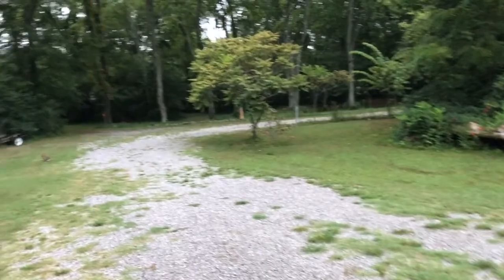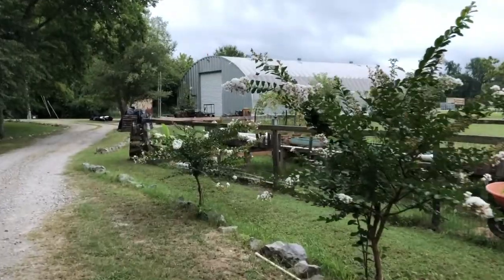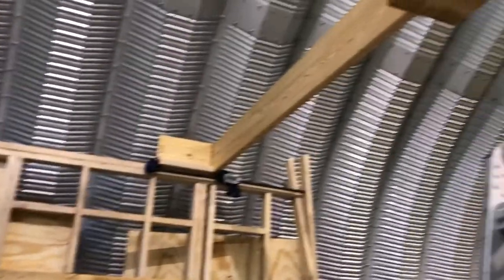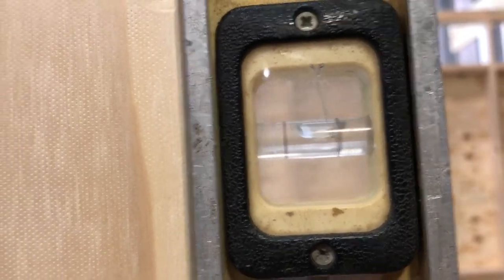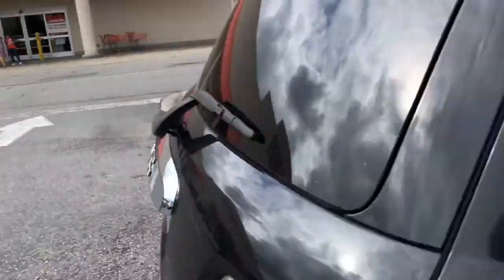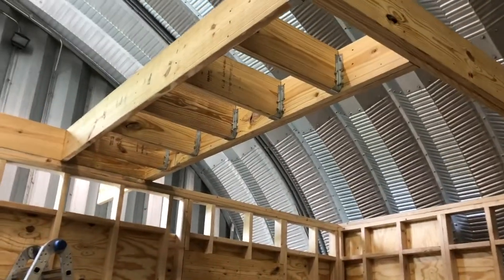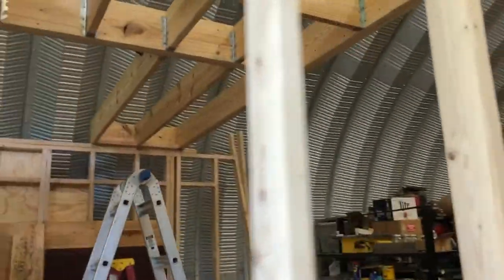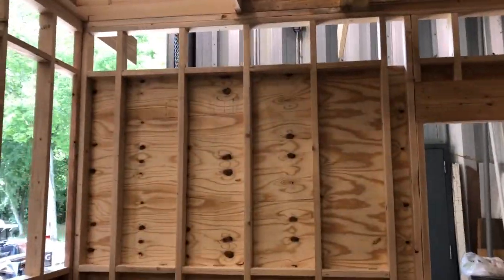Shop Build VLOG 4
First 10 foot section with ceiling joists up.